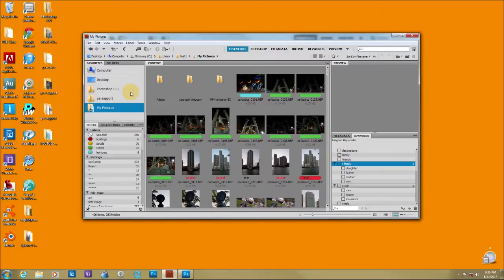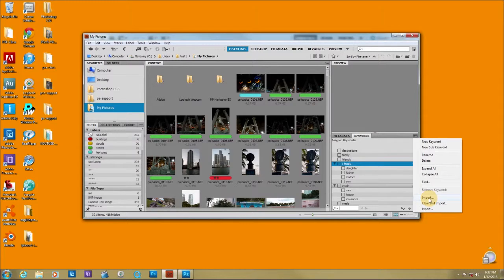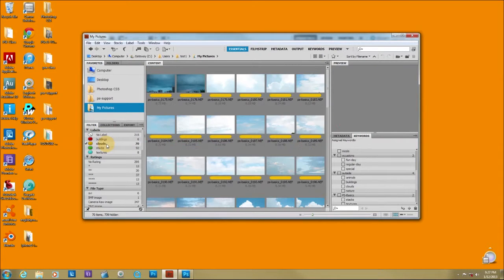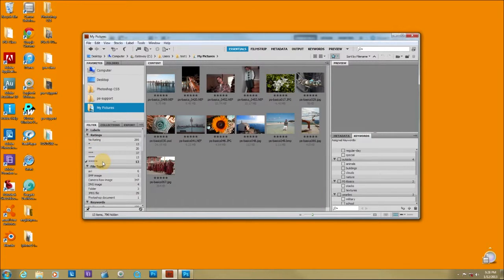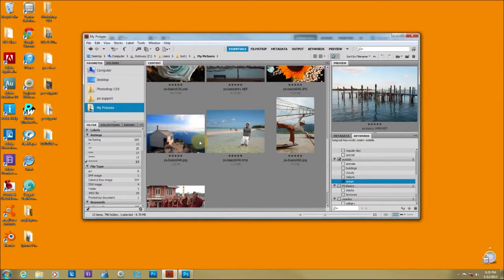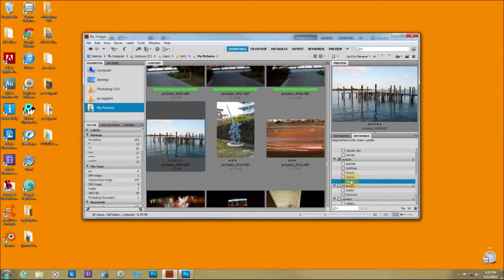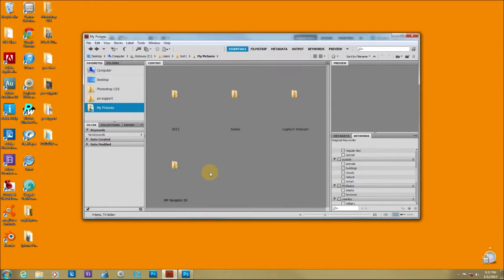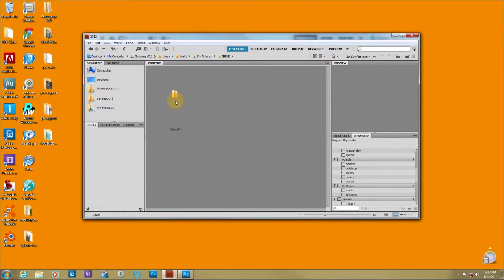Keywords - part two with Bridge CS5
Learn the next step after creating keywords using Adobe Bridge CS5. Chapter 01 section 07.